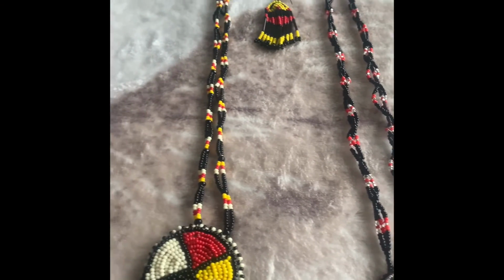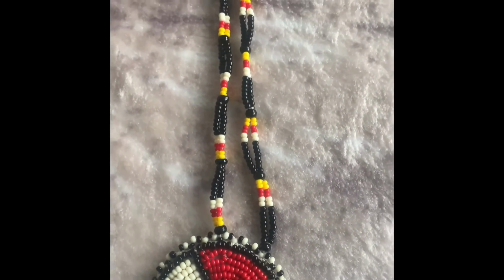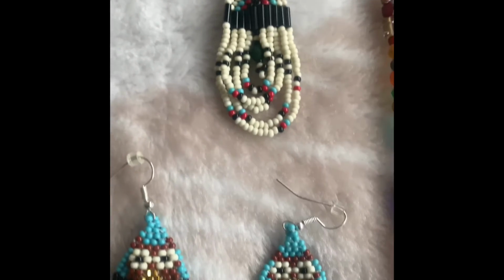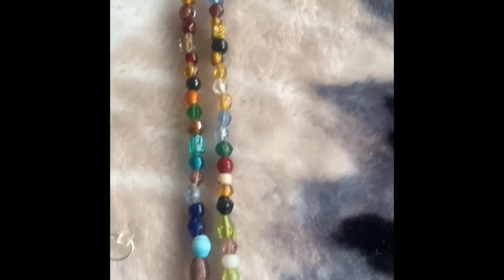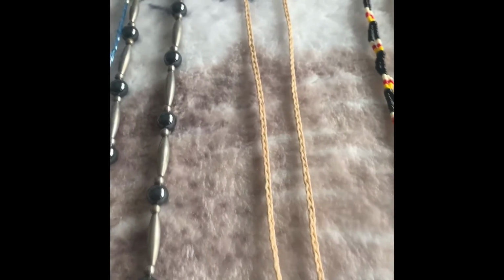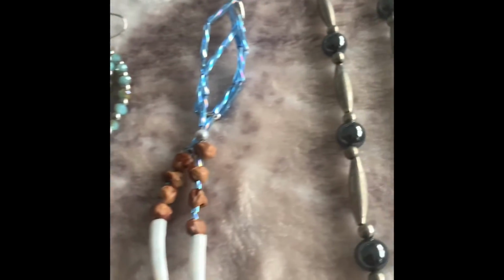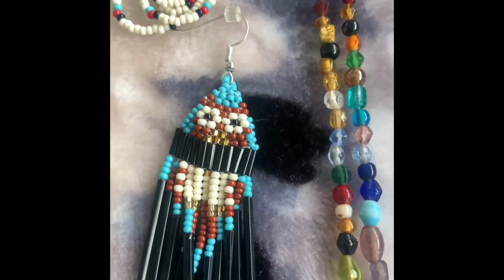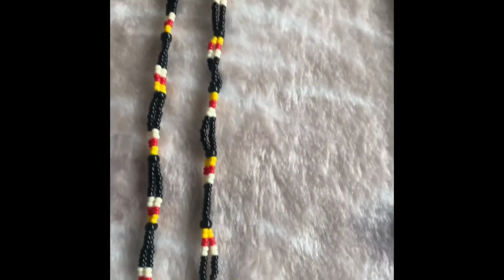MY NATIVE AMERICAN JEWELLERY COLLECTION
This vlog is a little bit different. I am showing my collection of Native American jewellery that has been made for me by friends and family.

I am married into the Apsaalooké and Shoshone tribes, meaning I am gifted some of the most beautiful Native American items handmade by my family.